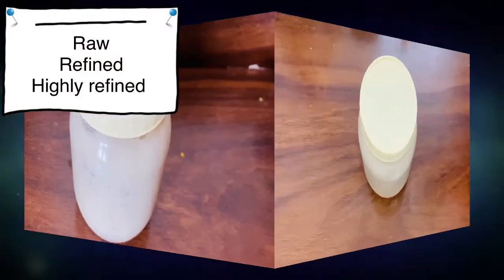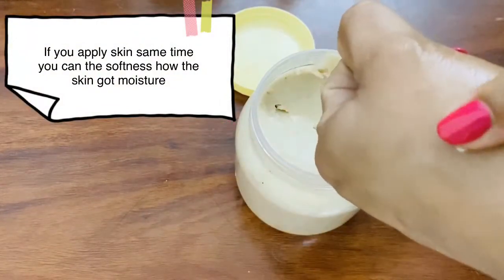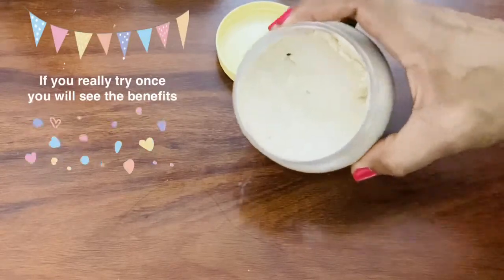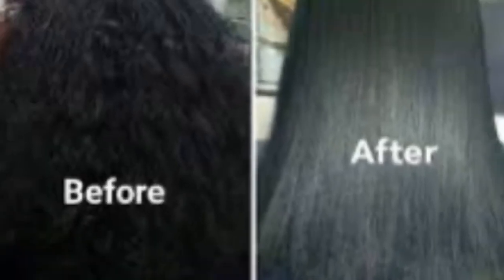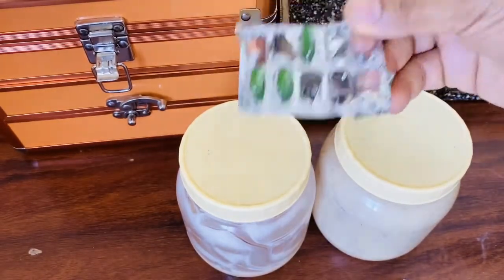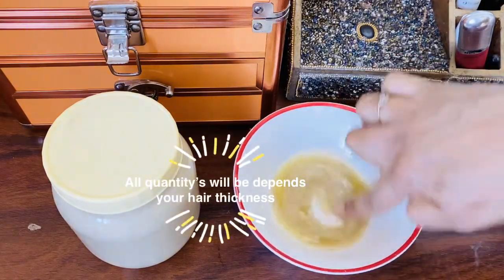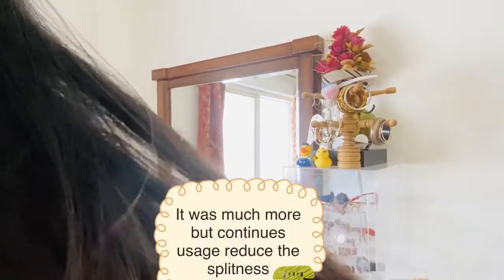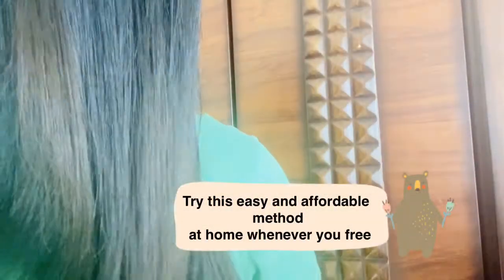Raw Shea butter benefits for both skin and hair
these are some of the tips of Shea butter , its benefits and many tips about shea butter